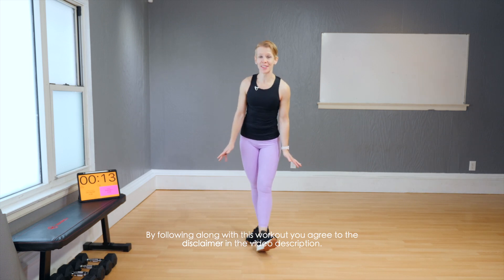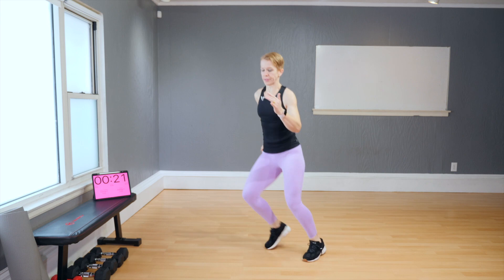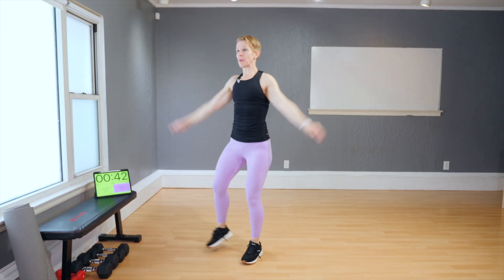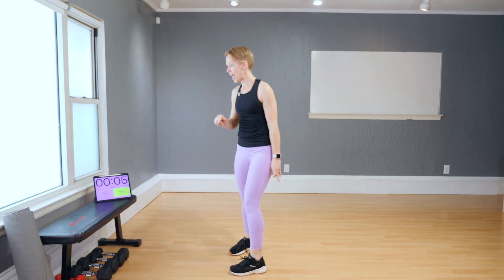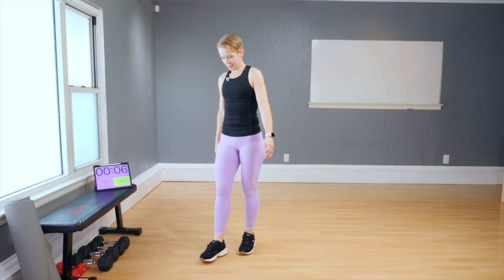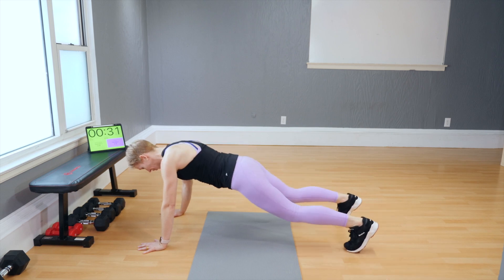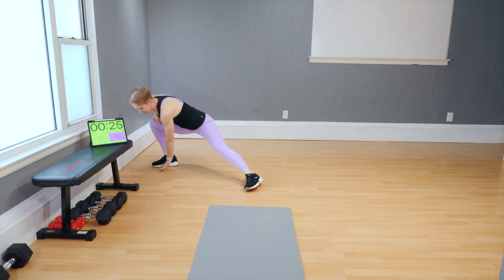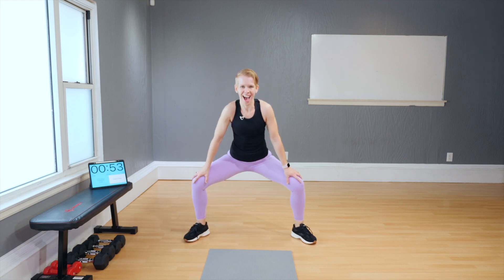Bodyweight Workout in 20 Minutes Hiit - Episode 1.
Body Weight Fitness 🕑 Workout Time:  20 Minutes  ✅  No Equipment Required. ❤️ Living a Forever Fit Life ❤️

Welcome to Body Weight Workout in 20 #1.
Today’s workout is a “no equipment” workout. You might wanna have a mat and maybe a chair as well. Actually a coffee table in your living room can be of help as well.
Workout is short, only 20 minutes.
There will be a 4 minute warmup.  Don't skip it!
From there you will have 2 Blocks of Work.
Each block has 3 moves, 3 rounds, 45 sec on the first round, 30 sec on the last two rounds. Transition between moves is quick.
The hardest move here is likely the combination of 4 Jumping Jacks and Burpees.  The burpees can be facilitated if you use a chair, or a coffee table, or even your couch when you come down to a plank.
Now note that on the first round of each Block, I will show modifications.

🏋️‍♂️Equipment
Balance Ball
Mini Bands
2 Pairs of Dumbbells a lighter one and a heavier one
5lb Dumbbells Vinyl Encased in a pair
7lb Dumbbells Vinyl Encasedi n a pair
10lb Dumbells Rubber Encased (order 2
Yoga Mat
Kettle Bell